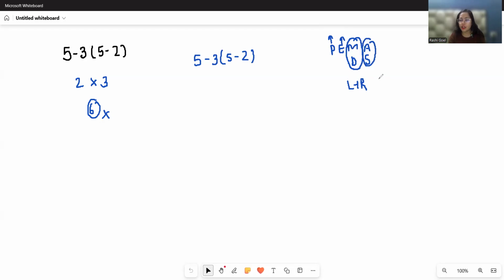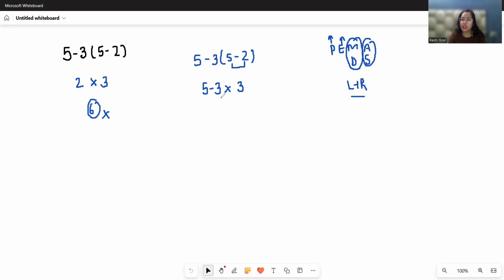“Only 1 in 10 People Solve This PEMDAS Question Correctly!”